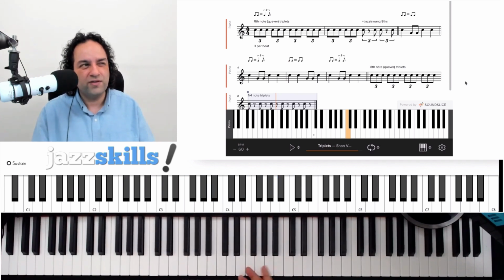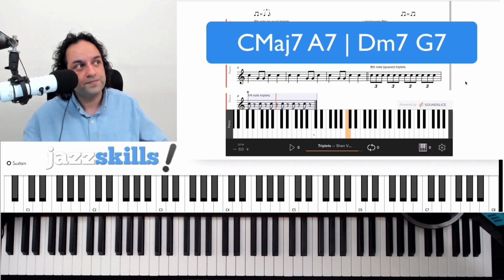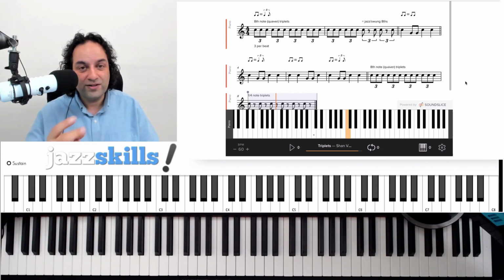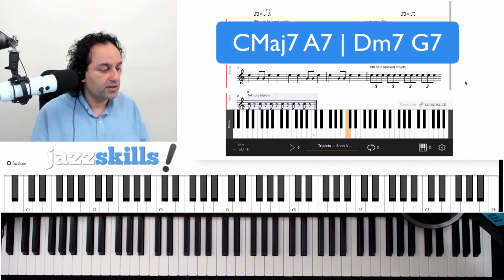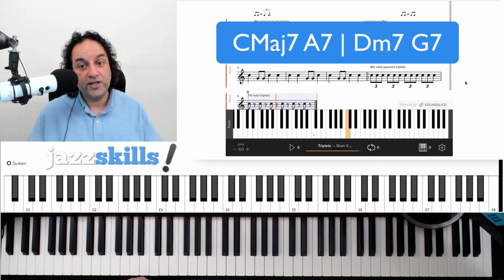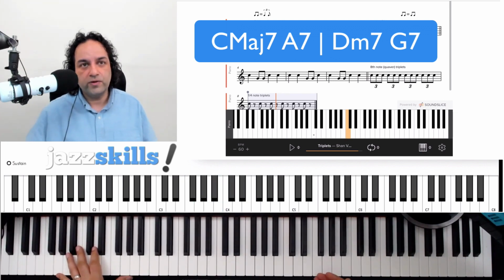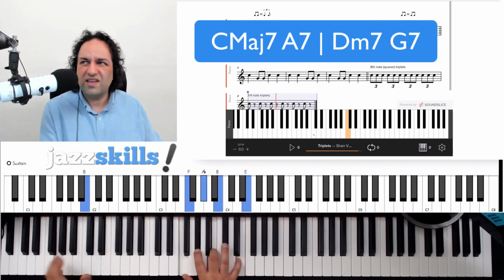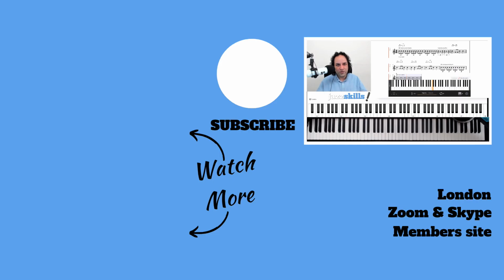Rhythmic Displacement In Jazz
Rhythmic displacement can really help you to improve your jazz rhythm and sound authentic when improvising or playing chords. It means taking the same rhythm and starting it on different beats. The concept is simple but takes practice. In this lesson, I show you how I use it and teach it to my students.

This lesson is from a live webinar for my members of Jazz Skills. You can ignore the notation on-screen.